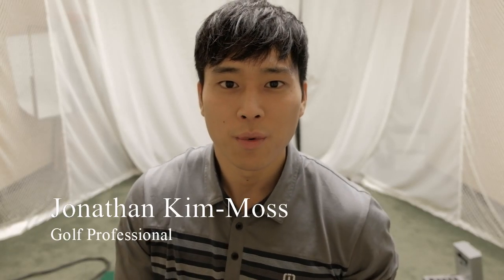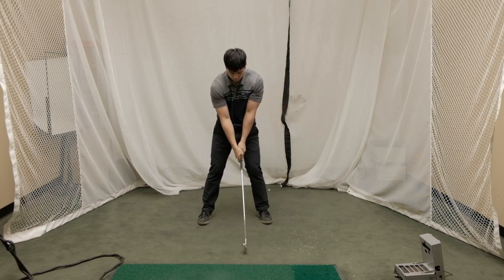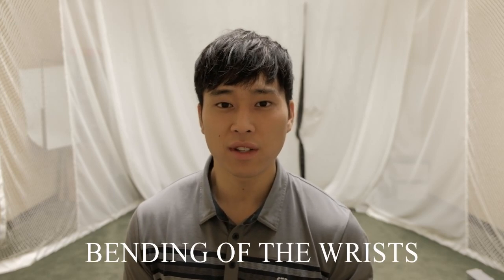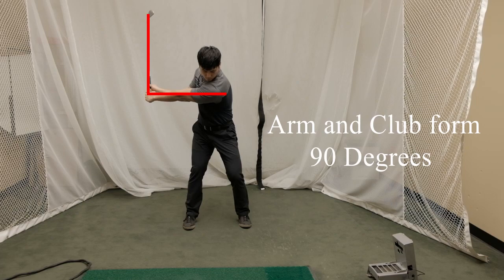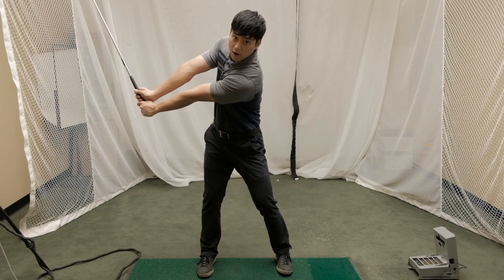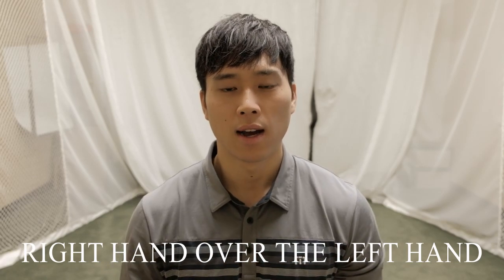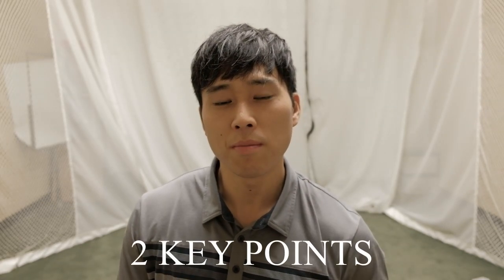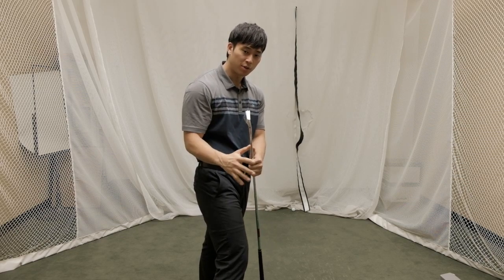Beginner Series Episode 6: HALF SWING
Continuing on from the last episode, I will go over the basic fundamentals of a HALF SWING.  We are starting to make your golf swing bigger!

Key points that I will be going over in this video:
-proper hinge of the wrist
-how to extend/bend the arms
-how to keep the club face square
-hand depth in the backswing

This is the second part to the FULL golf swing and learning this step will get you one step closer to having a general idea of how to swing the golf club.